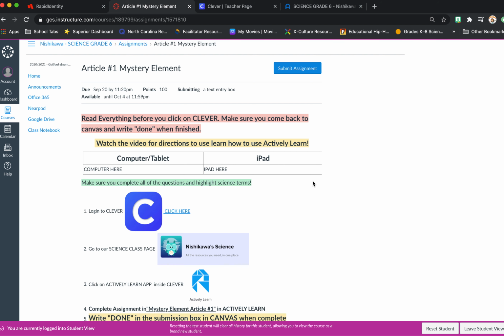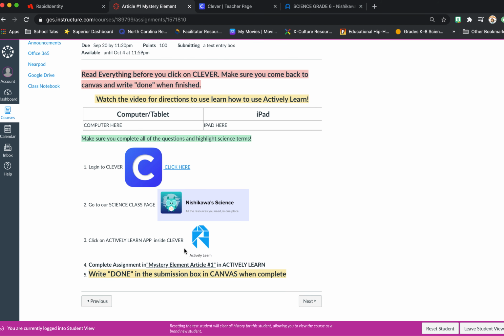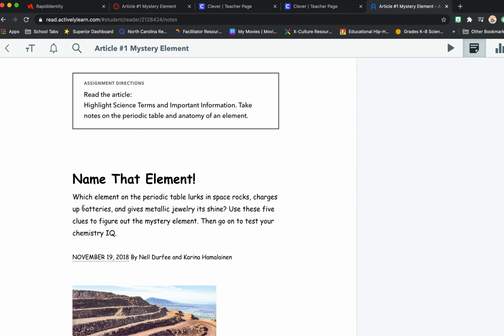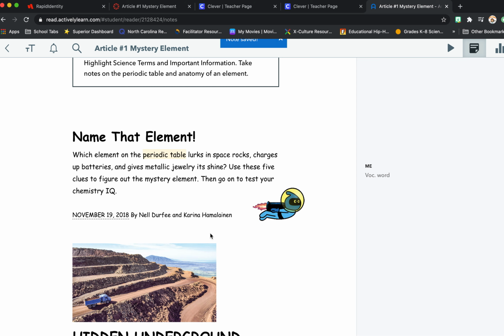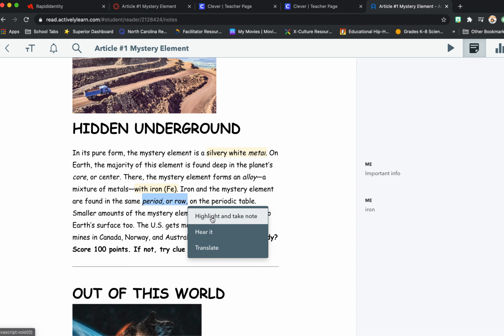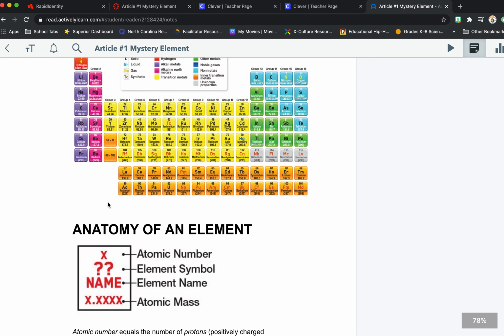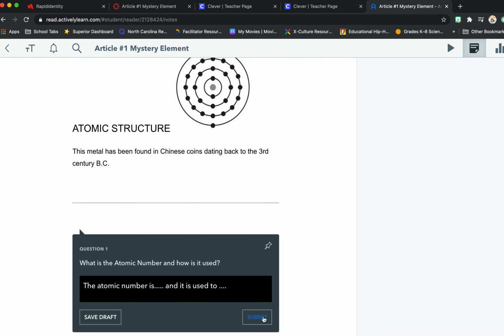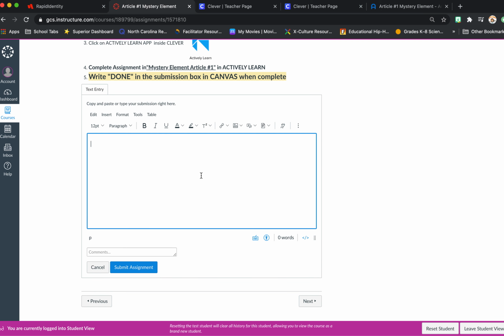Article #1 Actively Learn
Actively Learn Directions